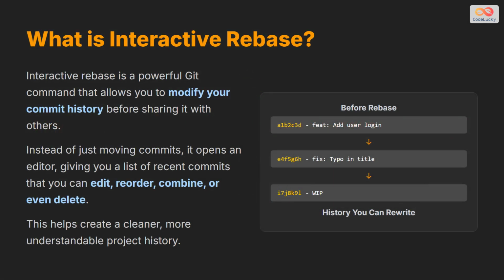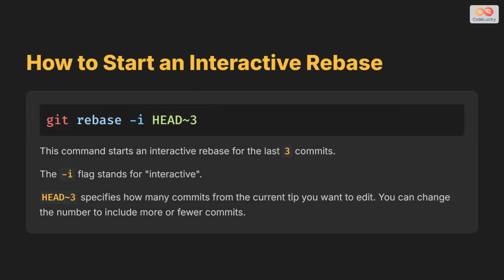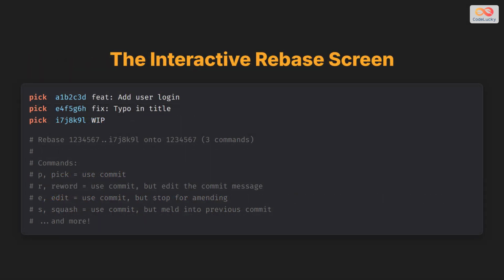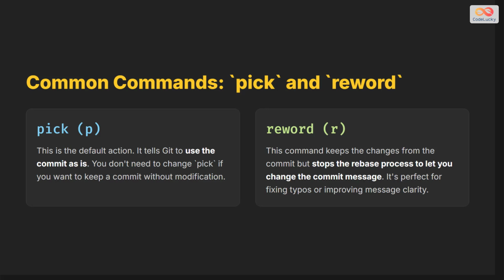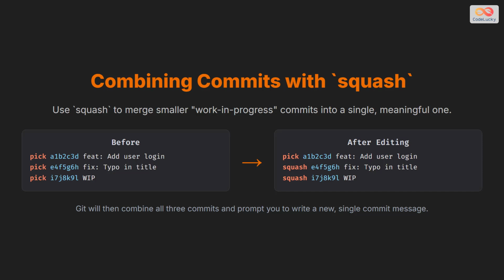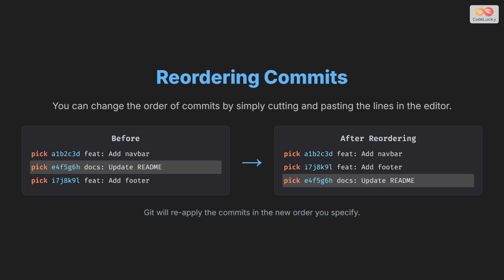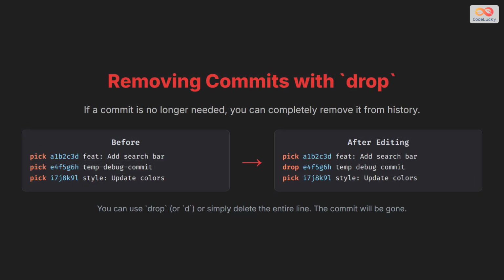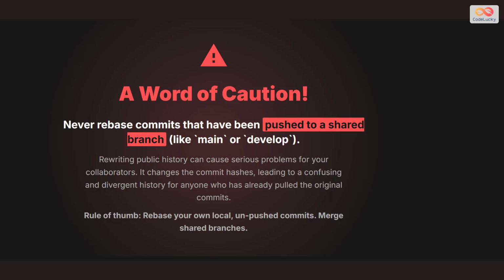Git Interactive Rebase Explained: Clean Up Your Commit History!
Unlock the power of Git with our comprehensive guide to Interactive Rebase ("git rebase -i")! Git's interactive rebase is an essential tool for any developer looking to maintain a clean, professional, and understandable commit history. In this tutorial, we provide a beginner-friendly explanation of how to rewrite your Git history with confidence. 📚

We will walk you through the most common interactive rebase commands, step by step. You will learn how to start an interactive rebase, reorder commits to create a more logical sequence, squash multiple 'work-in-progress' commits into a single, meaningful one, reword commit messages to improve clarity, and even drop commits you no longer need. We also cover the golden rule of rebasing: when you should and, more importantly, when you should NOT rebase. ✨

By the end of this video, you'll be able to transform a messy commit history into a clean and linear story, making your projects easier to navigate, review, and maintain. Level up your Git skills today! 🚀

Chapters:
00:00 - Interactive Rebase Explained
00:16 - What is Interactive Rebase?
00:42 - How to Start an Interactive Rebase
01:05 - The Interactive Rebase Screen
01:29 - Common Rebase Commands: Pick and Reword
01:53 - Combining Commits with Squash
02:19 - Reordering Commits
02:40 - Removing Commits with drop
03:02 - A Word of Caution
03:27 - Outro